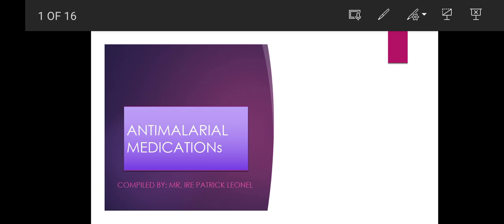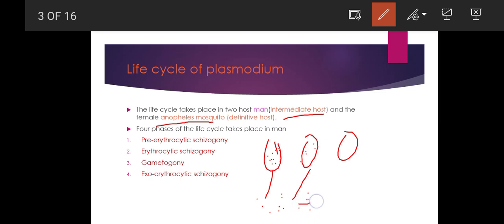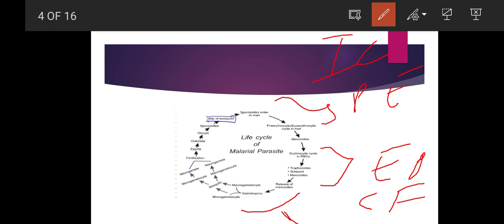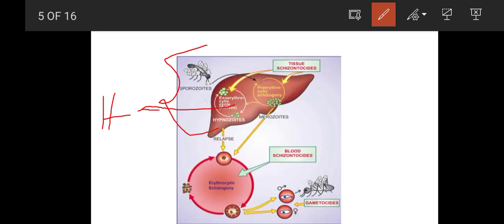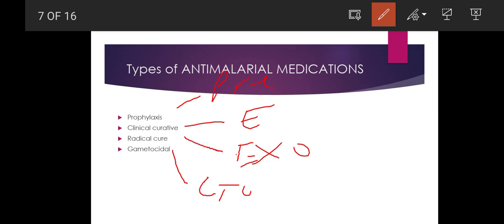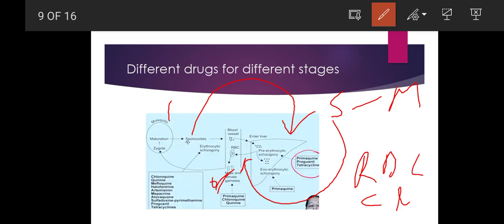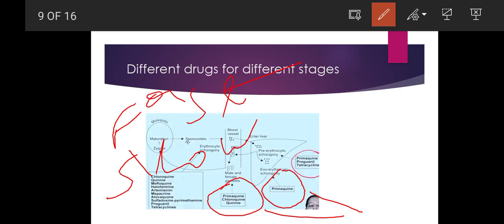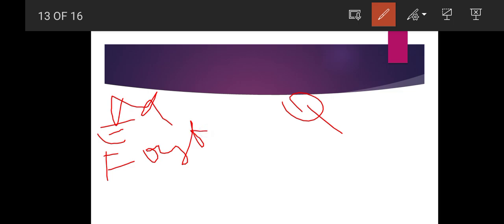CLINICAL PHARMACOLOGY:Antimalarial drugs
Today we will be looking at antimalarial medications(drugs),life cycle  of plasmodium parasites and the mechanism of action of these different antimalarial medications.
Follow our Facebook page: Patrick Leo(IRE PATRICK LEONEL)